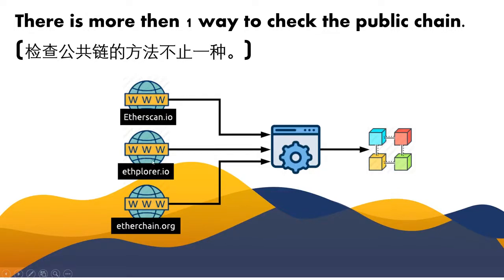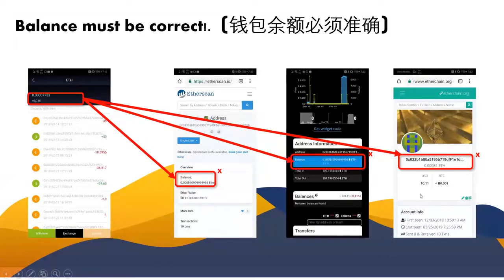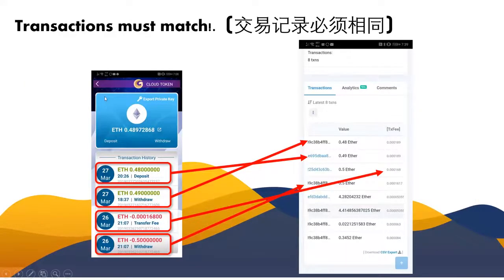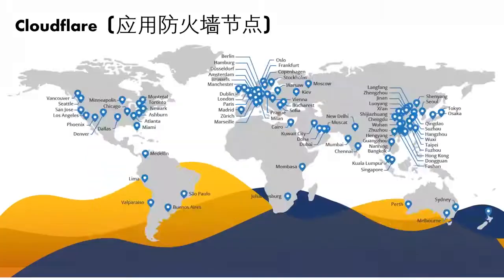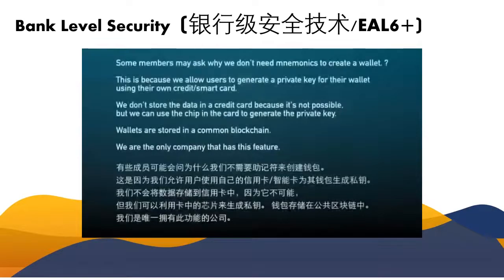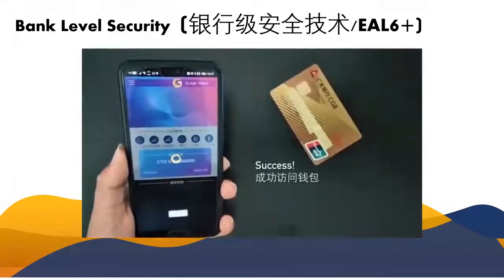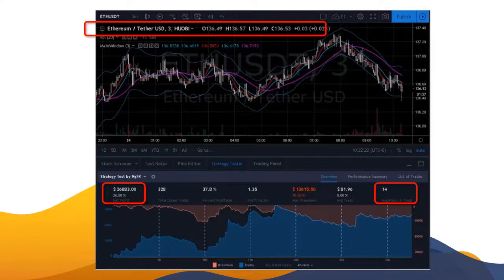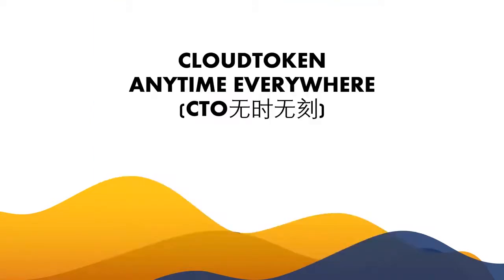Cloud Token : Exclusive insights into the tech behind - By Ronald Aai 1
This wallet is paying us the HODL !!

A lot of people made a FORTUNE with PlusToken... now it's YOUR time and MY TIME to do it with another Decentralized Crypto Wallet... That pays us for HODL our Crypto

What makes this opportunity even more INCREDIBLE is that we can start stacking this coin now at ONLY USD0.30¢. and the BLOCKCHAIN team behind it SO STRONG !!

👉 We're talking BeByte (the fourth gen blockchain) and World Blockchain Forum Corp

iPhone requires you to allow this native app to be installed. Follow these steps to get the app on your iPhone:
Settings, General, Device Management, Click on the
Developer Name, Trust